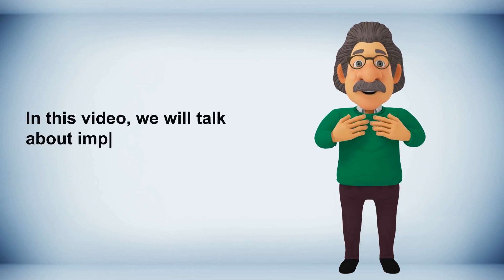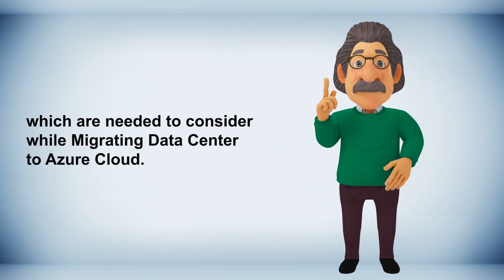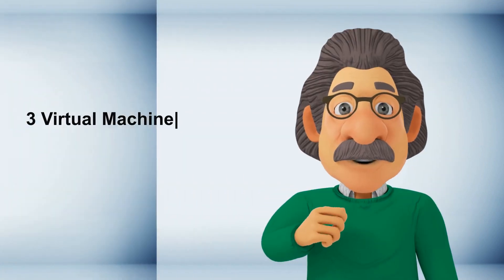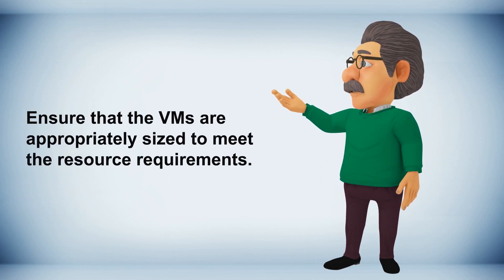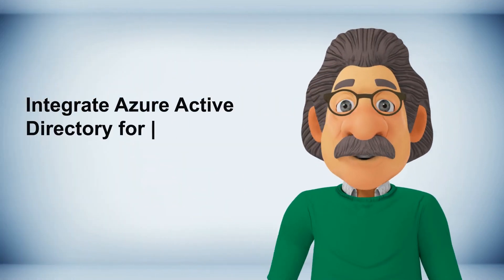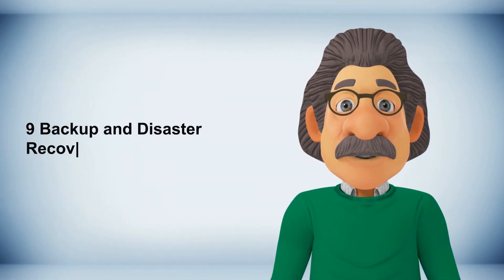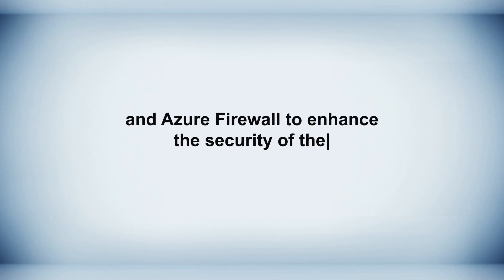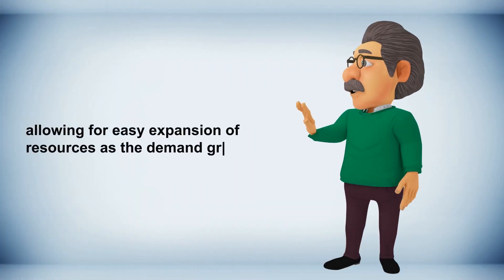On-Premises to Azure Cloud Migration - Step by Step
To successfully migrate the data center from on-premises to the Azure Cloud, this work flow will give me step by step idea.